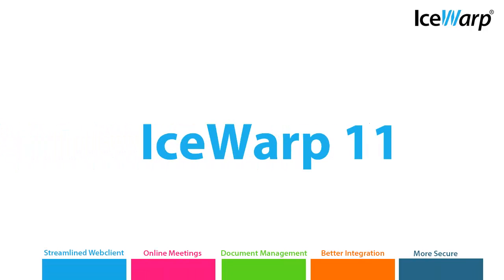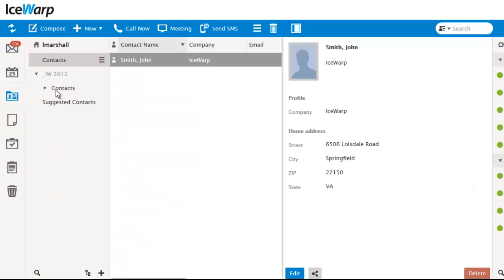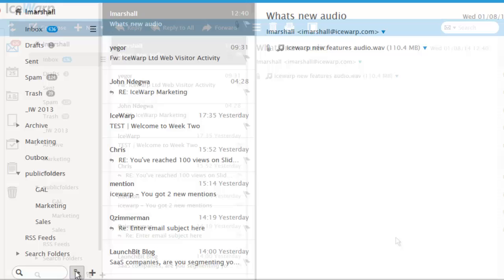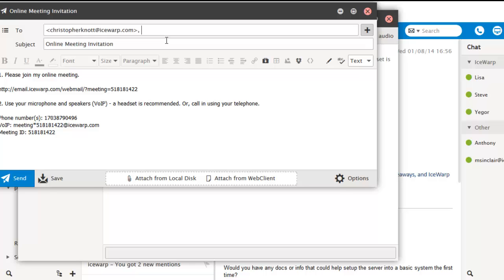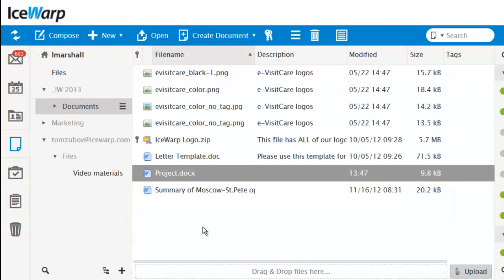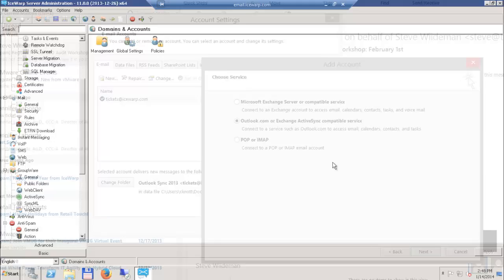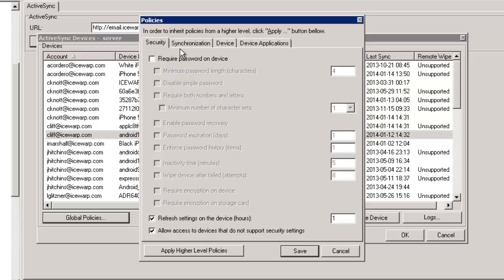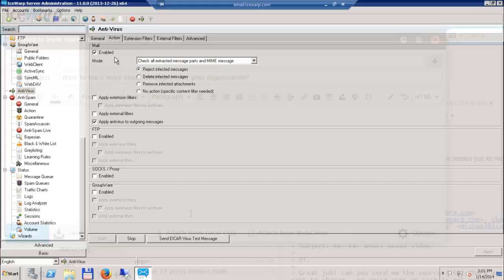IceWarp 11 New Features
IceWarp version 11 has many new features based on customer feedback and looking at the demands of the future. In this video we take a high level overview of why IceWarp 11 is the best iteration of IceWarp Messaging Server yet.

0:14 WebClient Features
2:30 Online Meetings
3:06 Document Management
4:08 Outlook Sync and ActiveSync improvements
5:26 New Security Features